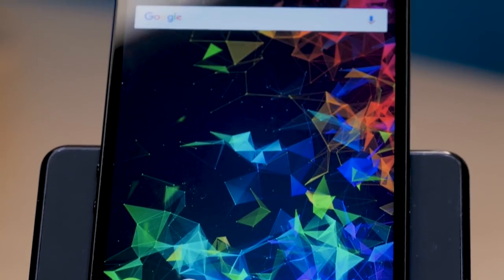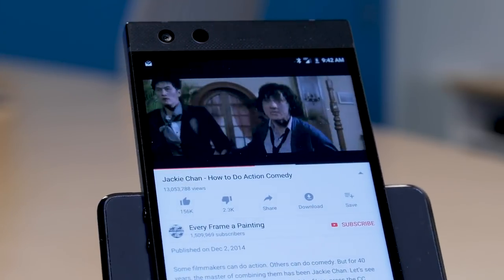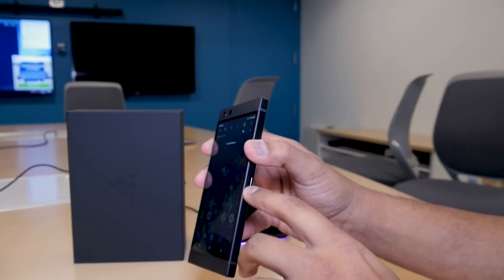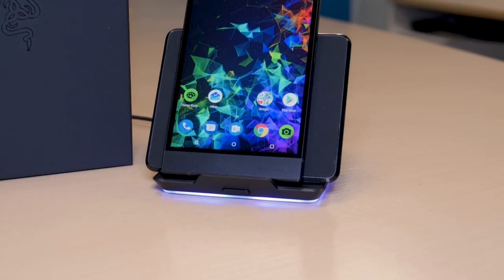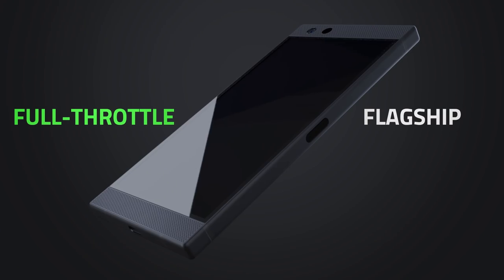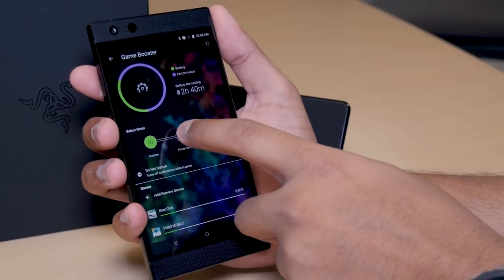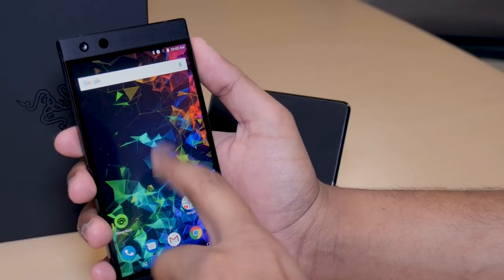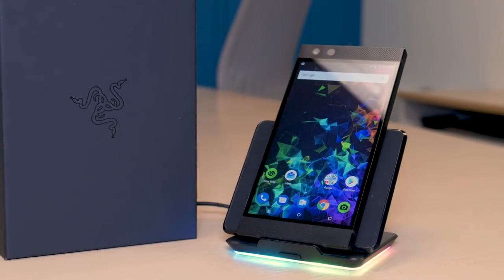Razer Phone 2 fixes everything wrong with the original - Hands On Review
The Razer Phone had a great screen, strong speakers, powerful performance, but a mediocre camera, no water resistance, and a high price. With the Razer Phone 2, Razer has improved on the predecessor in every way.

The Razer Phone 2 sports a 120hz display, vapor chamber cooling, and has an improved dual lens camera with Sony sensors.